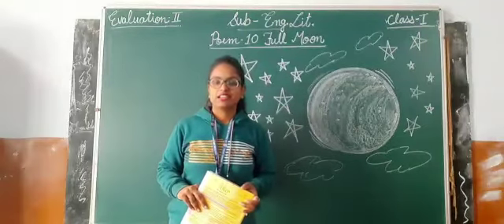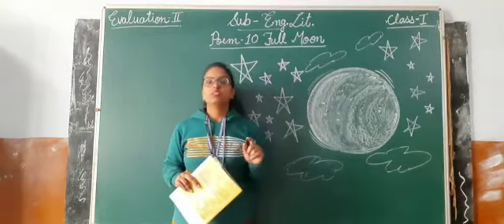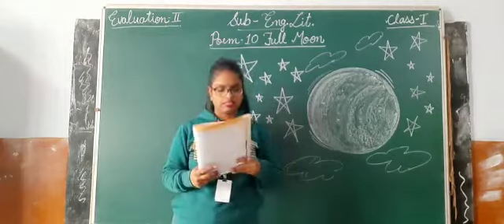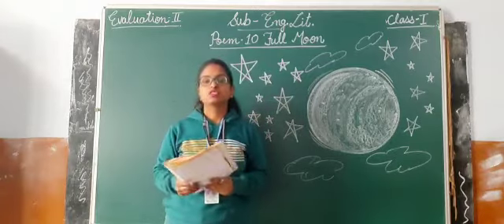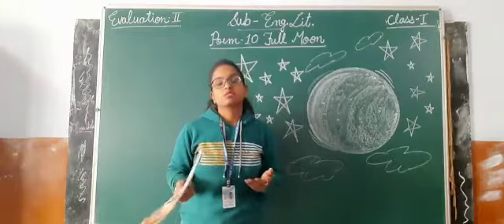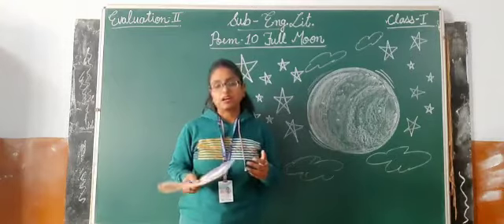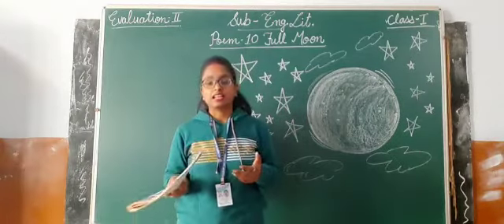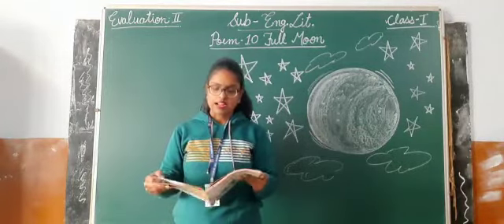CLASS I ENGLISH LIT POEM FULL MOON